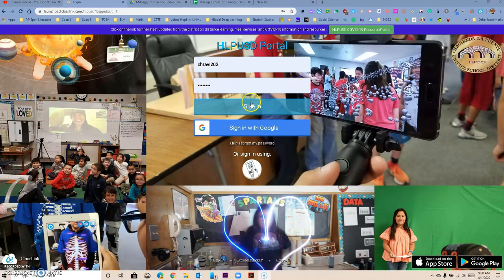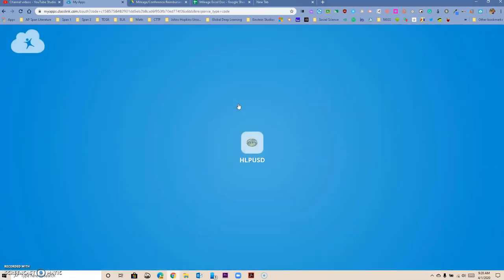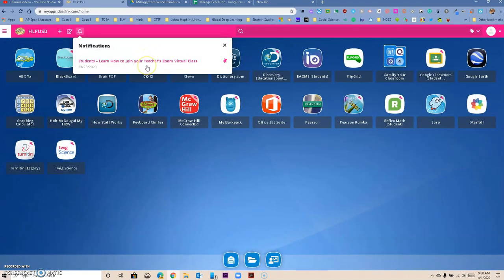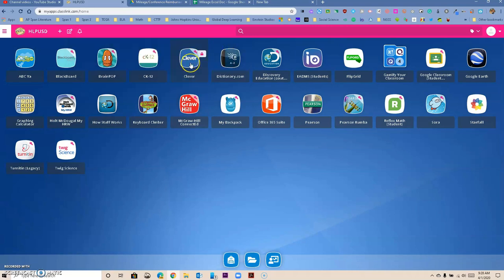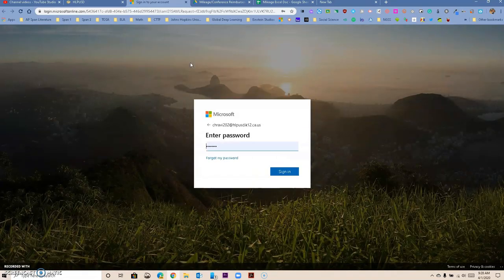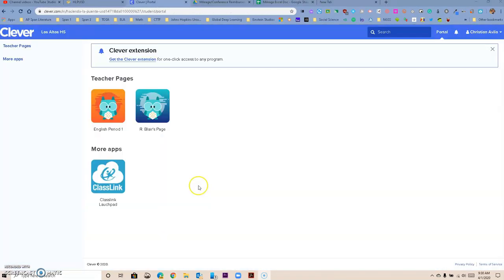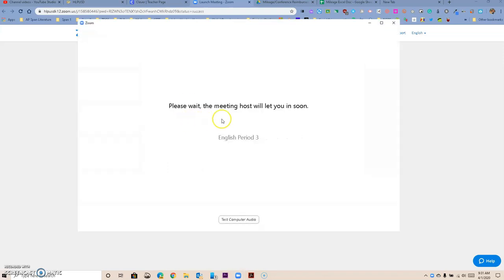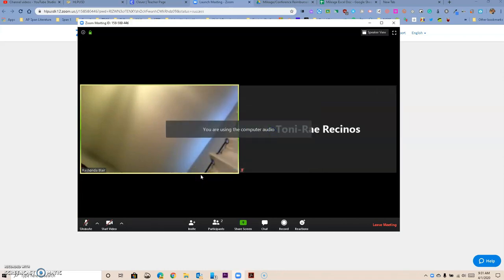Why students should Zoom using ClassLink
We are trying to keep you and your students SAFE. This is why it is imperative that you have your students join your zoom meeting via ClassLink/Clever.